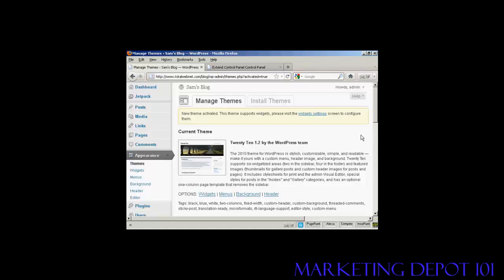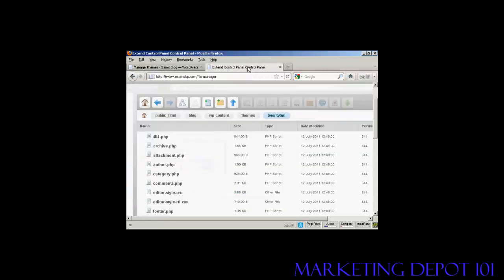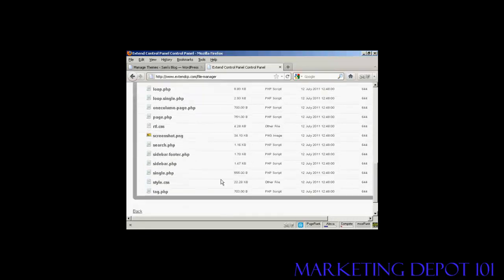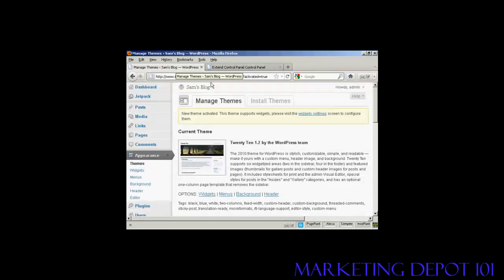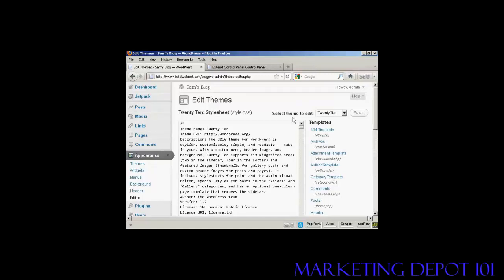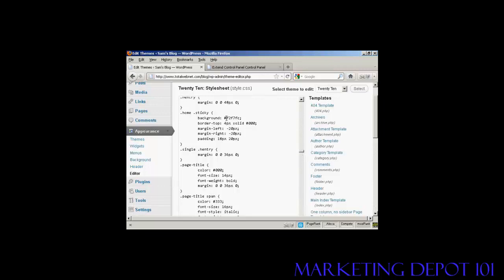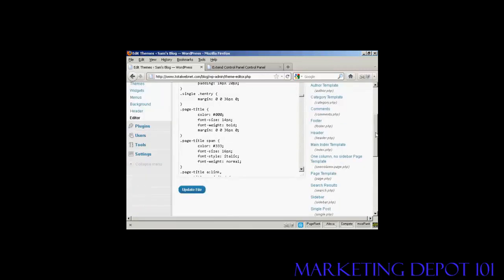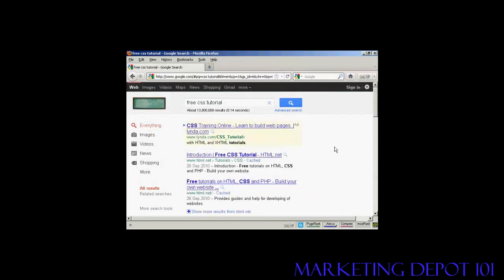How to Edit WordPress Theme CSS Styles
Video tutorial showing you How to Edit WordPress Theme CSS Styles.